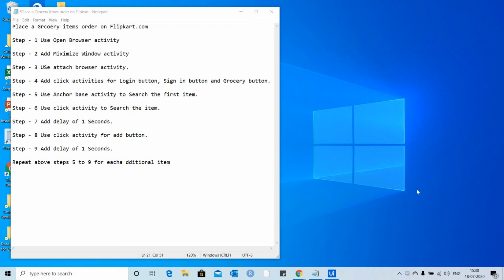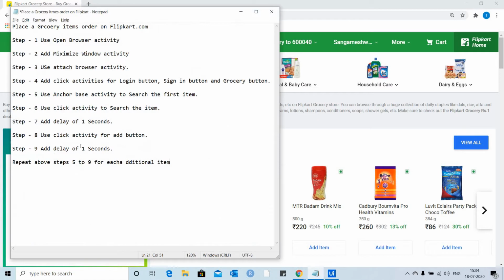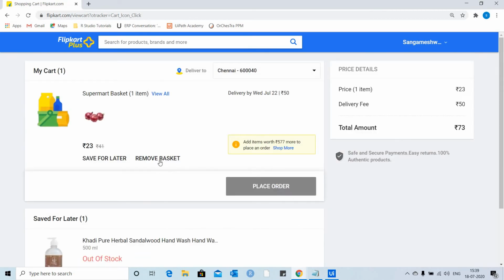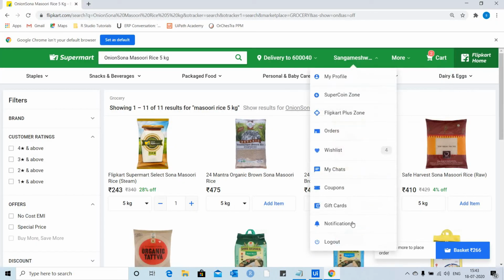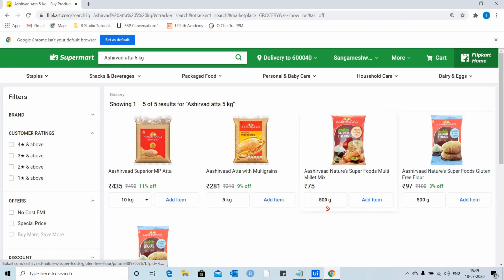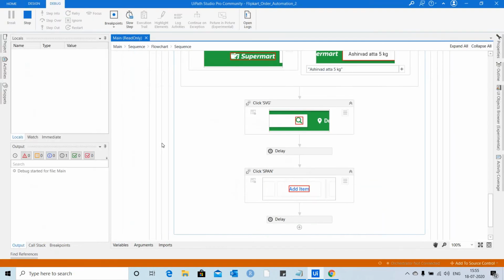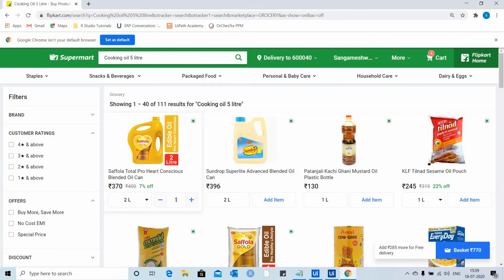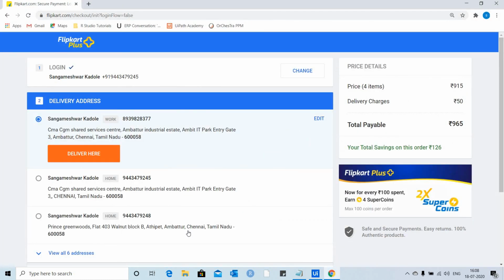How to Place Grocery item order on Flipkart.com using Ui Path RPA technique.